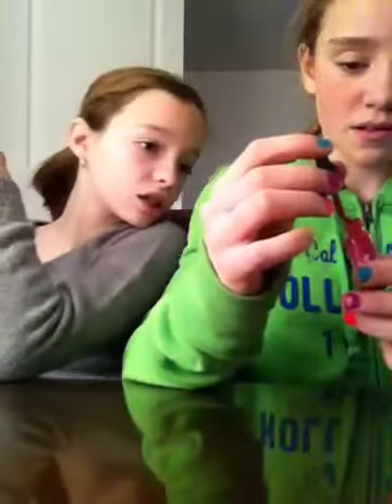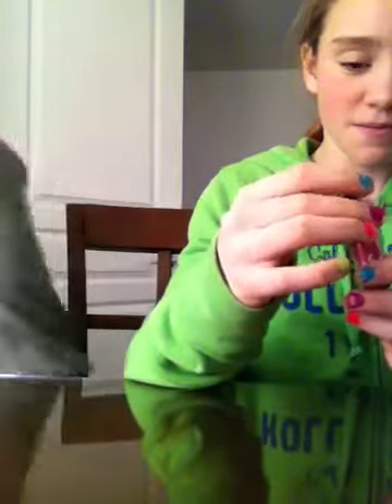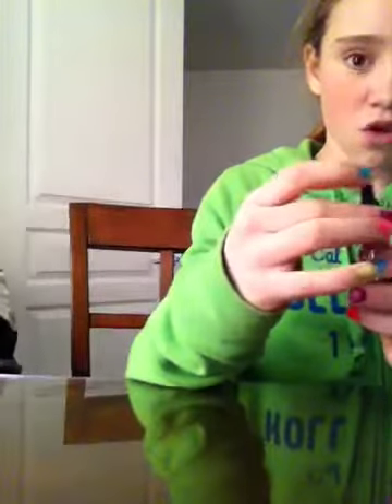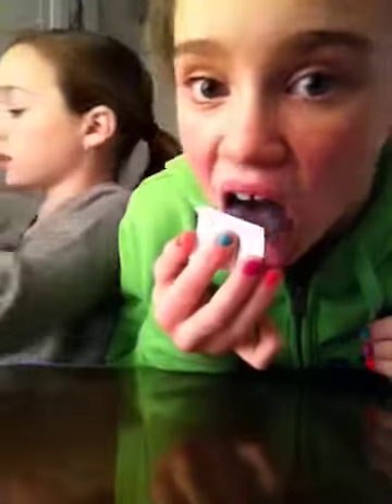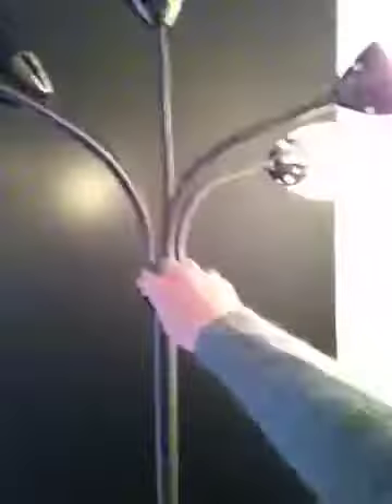Christmas Haul part 2 2012